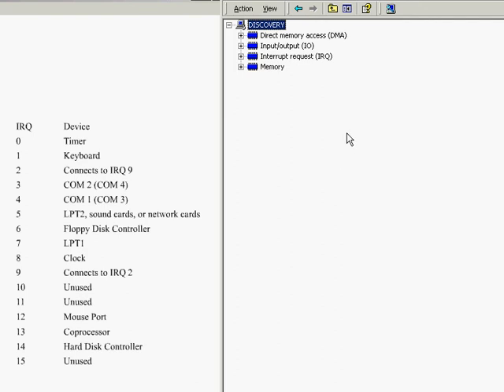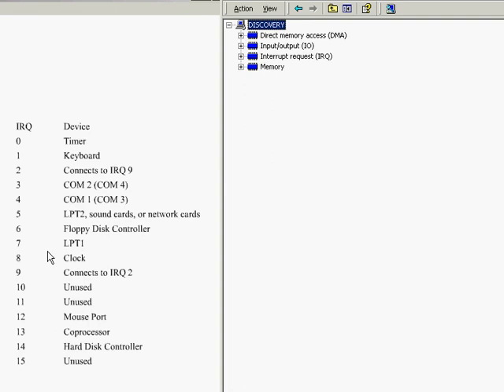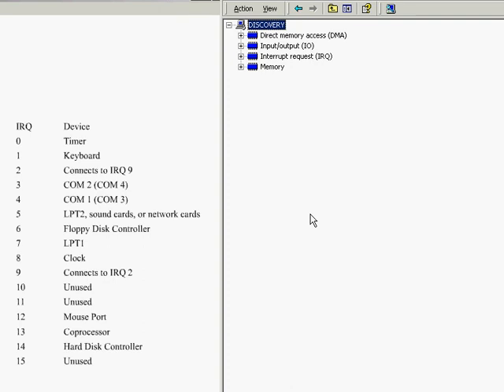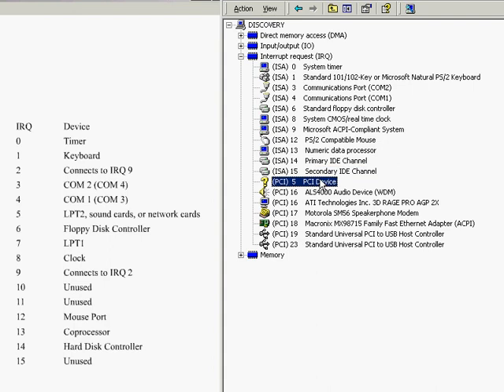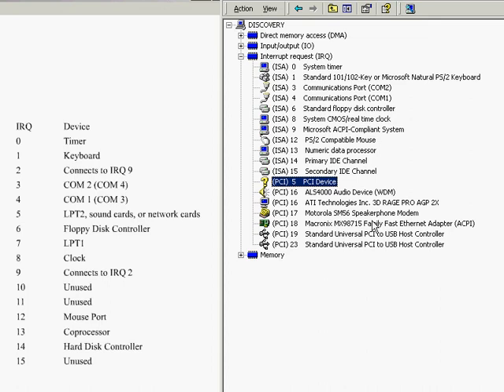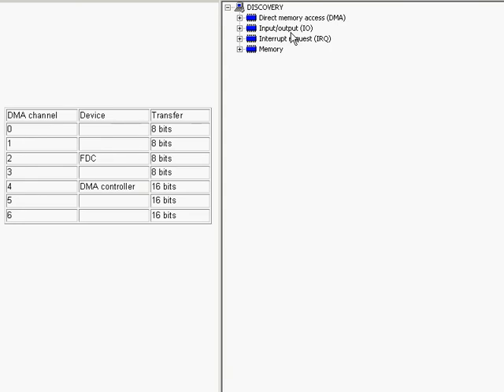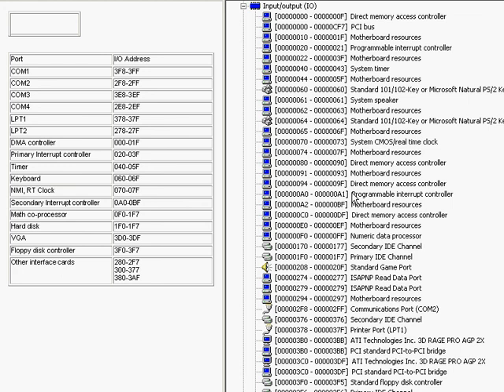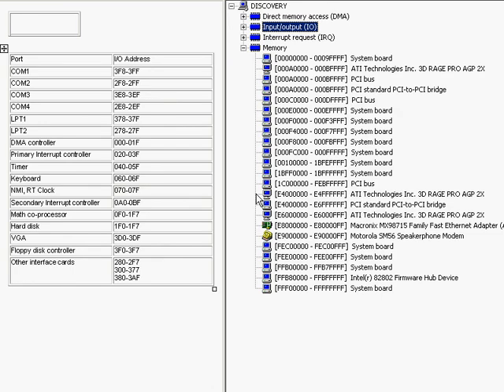Computer Technician Training about the boot process -irq DMA IO 6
Discoveryvip.com Operating system tutorial learn more about becoming a computer technician.  Learn about hardware and operating system software, tricks, tweaks, more about IRQ DMA IO